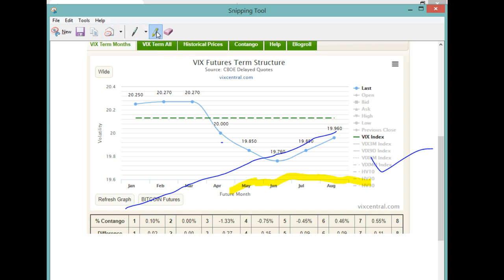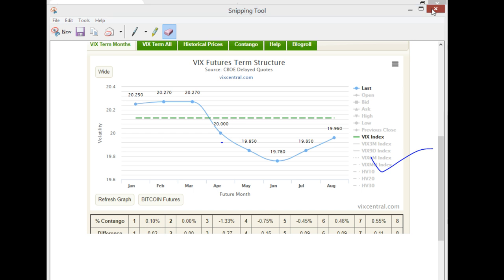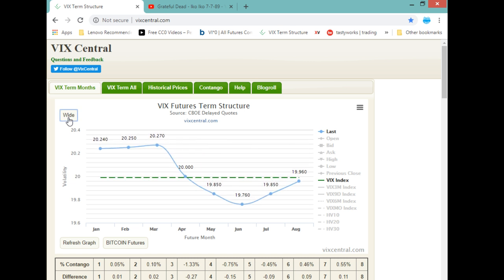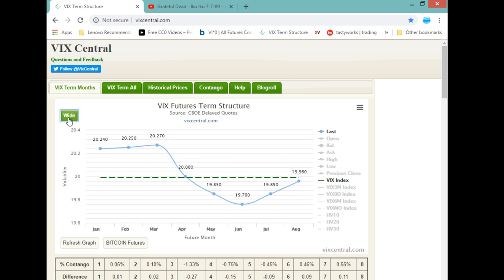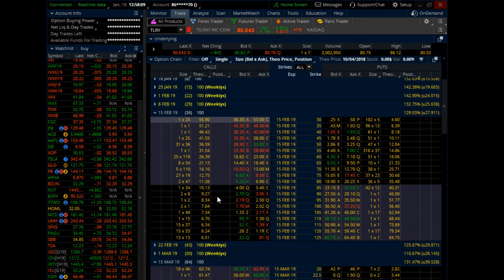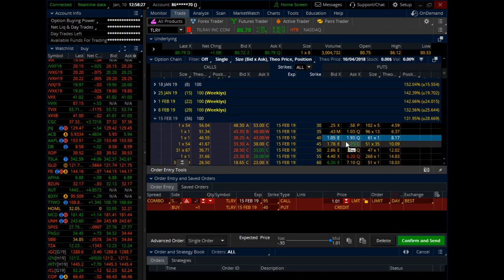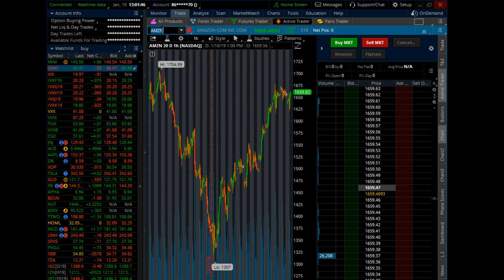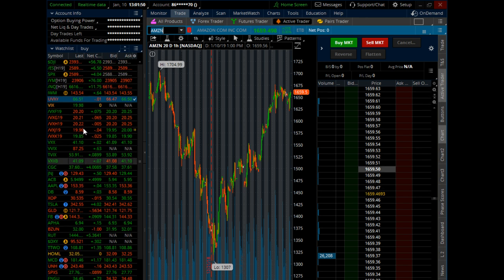$UVXY $VXX The Short Vol Party Never Stops